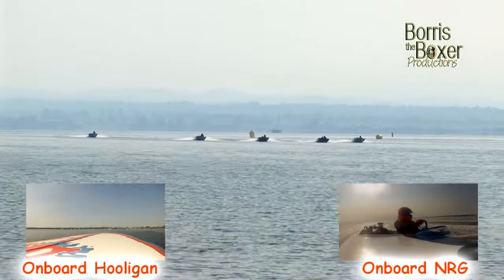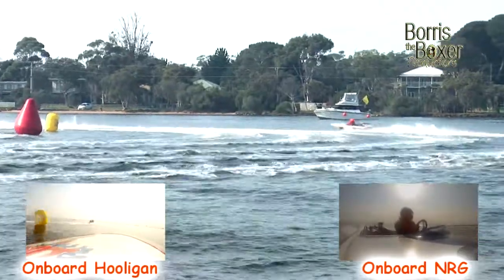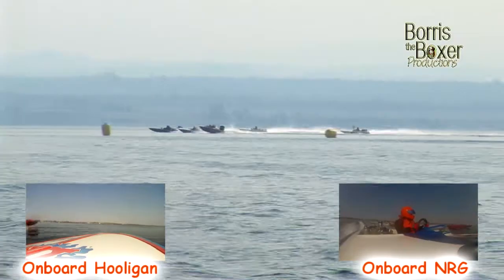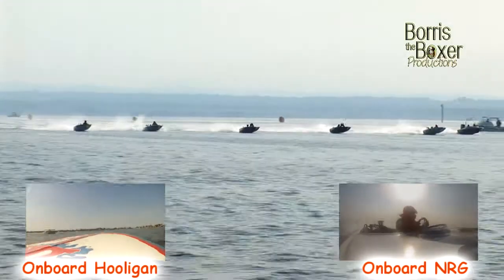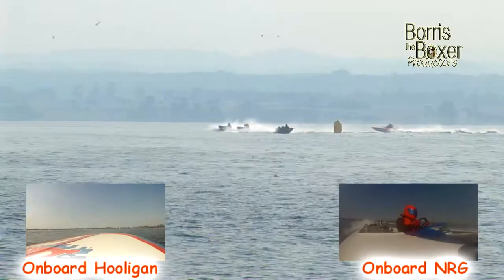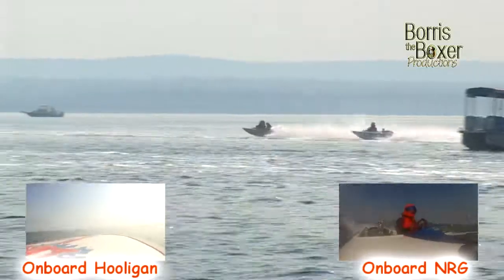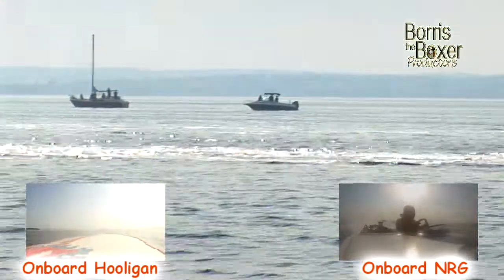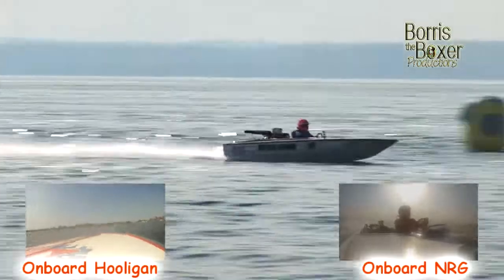Paynesville 2013 Race 3 4 2 Litre Displacement